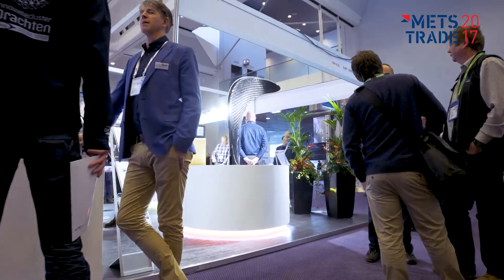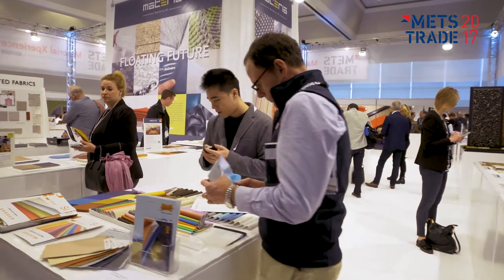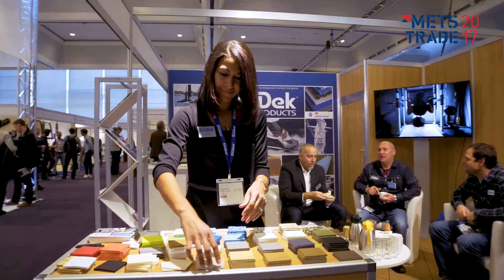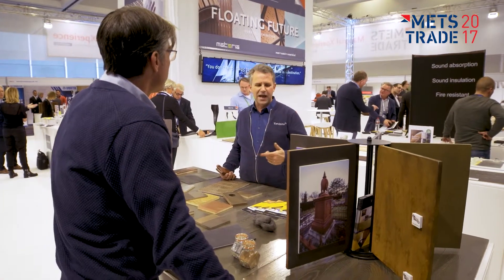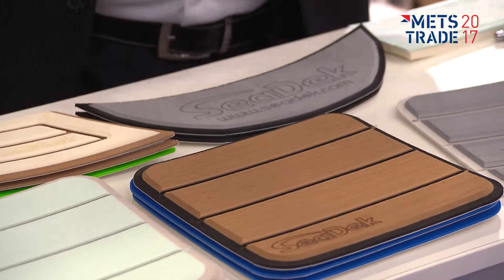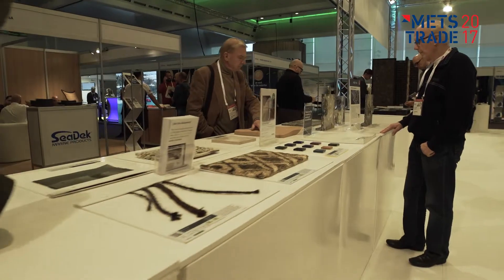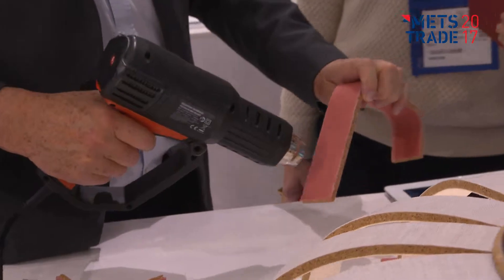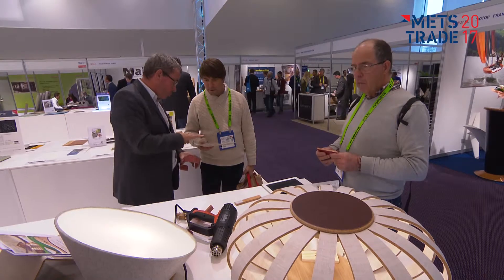Construction Material Pavilion | METSTRADE 2017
The Construction Material Pavilion is one of the three specialist sectors at METSTRADE. This is a unique platform where material suppliers can showcase their products, skills, and expertise before the global marine leisure industry.